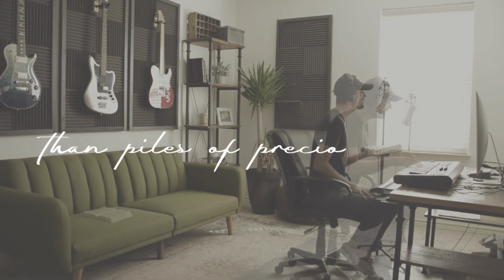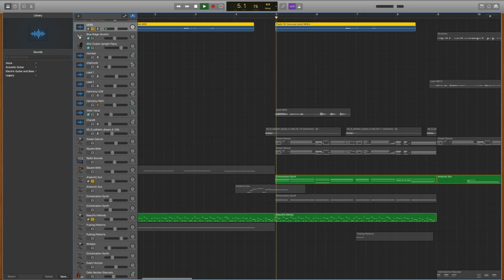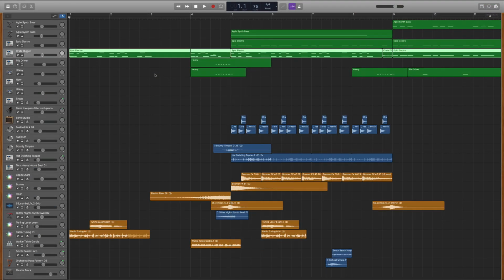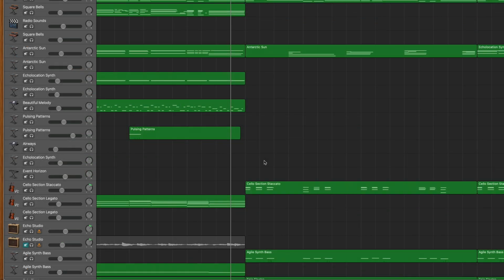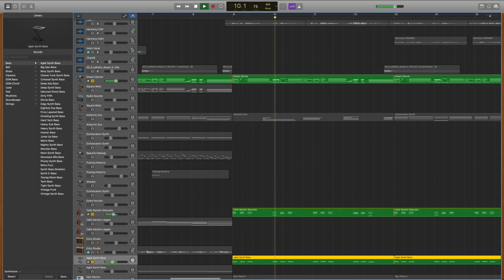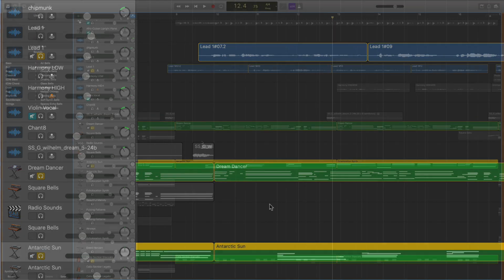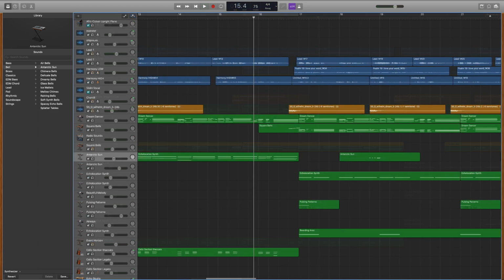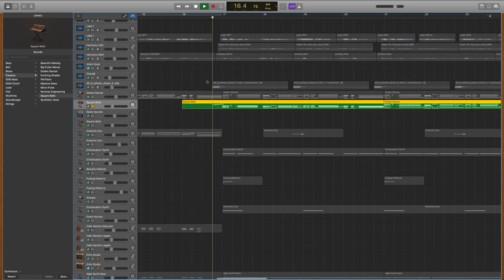Turning Scripture Into A Pop Song (GarageBand Production Tutorial)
Watch me break down my latest single where I took Psalm 19 & turned it into a pop song!

Get my GarageBand Mini Course FREE